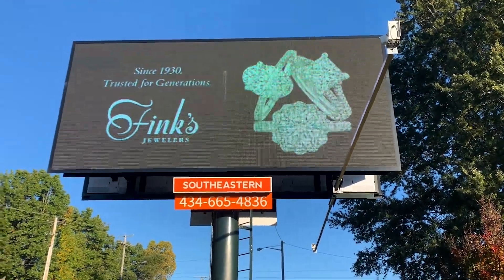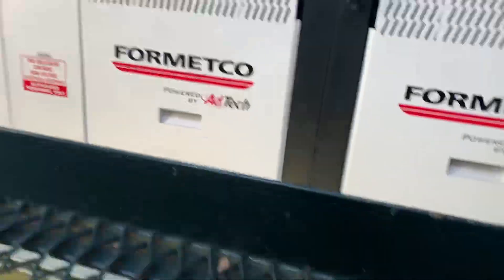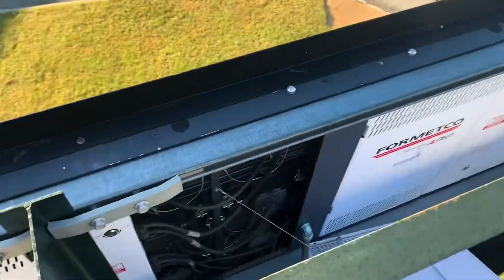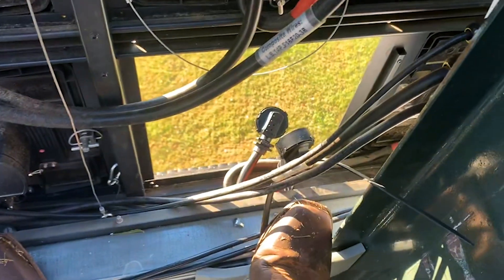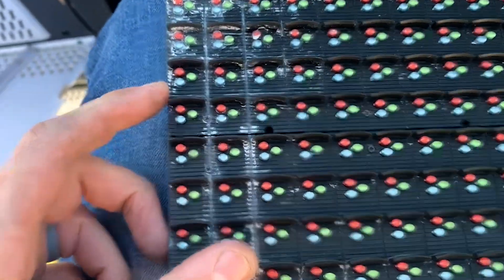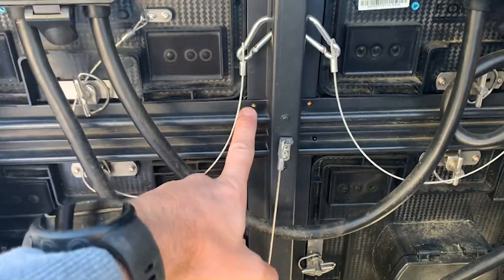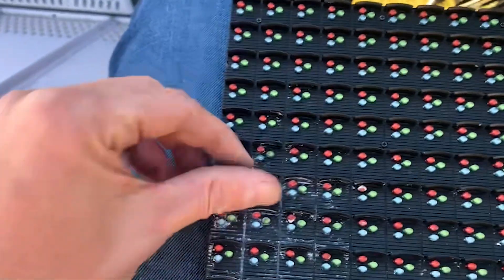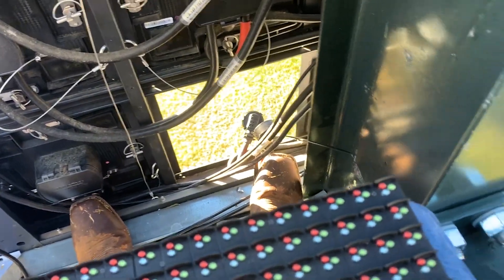Un-Common Problems in the Billboard Advertising Industry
This video highlights some of the uncommon problems in the billboard advertising industry. Everything from people shooting a billboard with a paintball gun to the electric company installing new poles in the billboard line of sight.